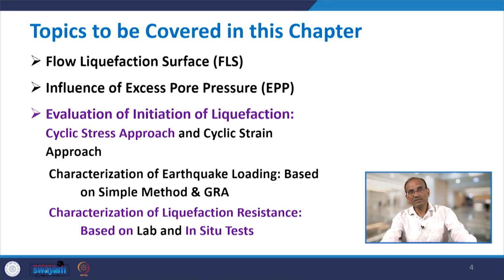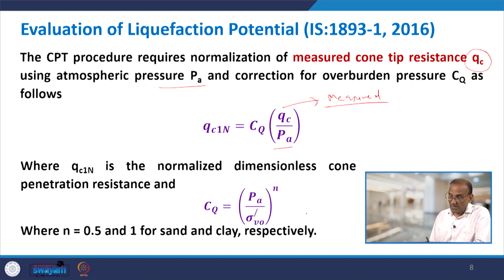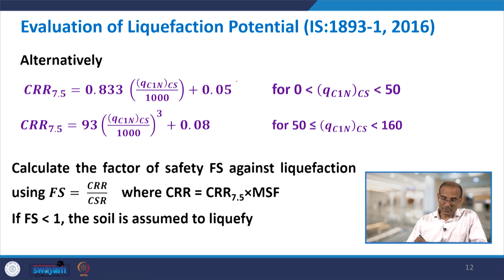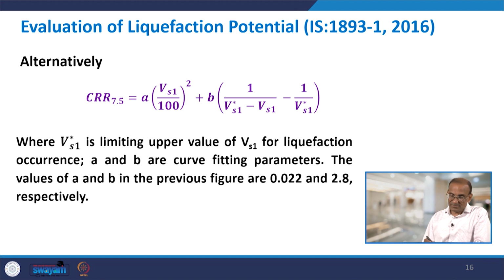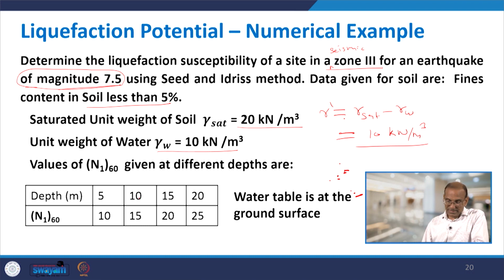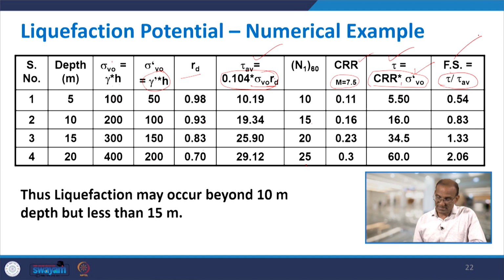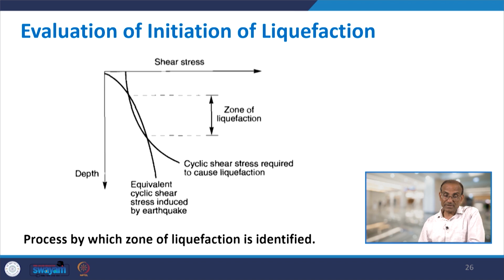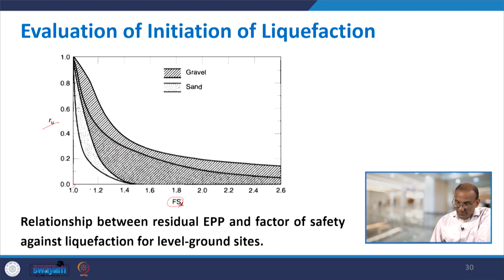Lecture 38 - Initiation of Liquefaction (Conti.)